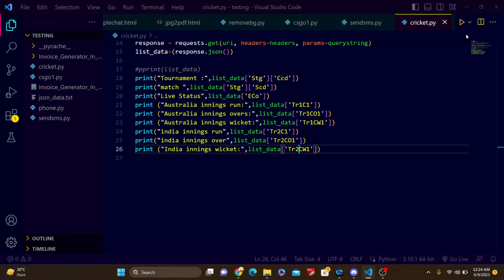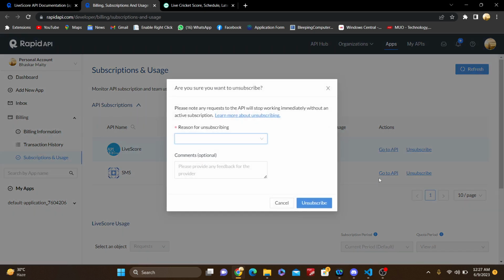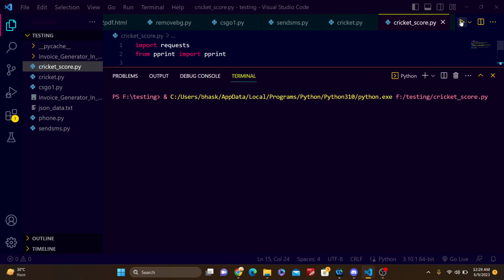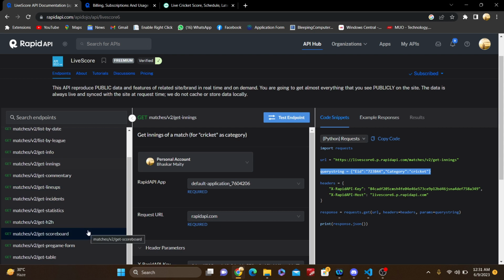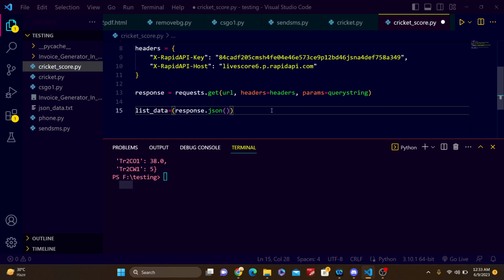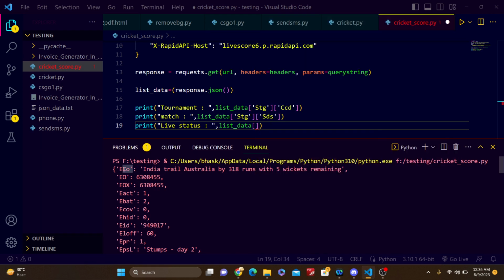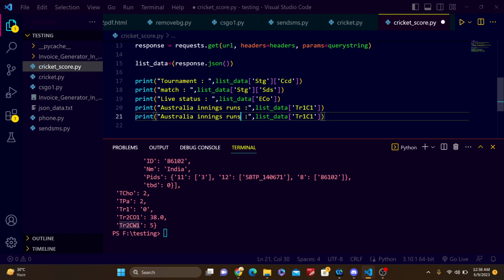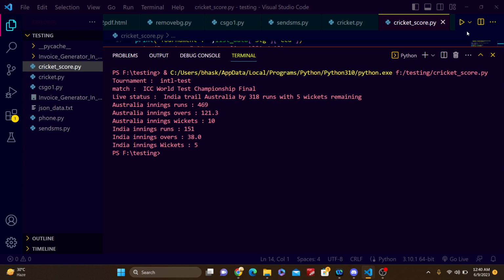WTC Final - Cricket Score Live Extract With Python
How to extract Live Cricket Score with python
WTC final Australia vs India Live score Extract by python
Using Python get scoreboard Live
API: